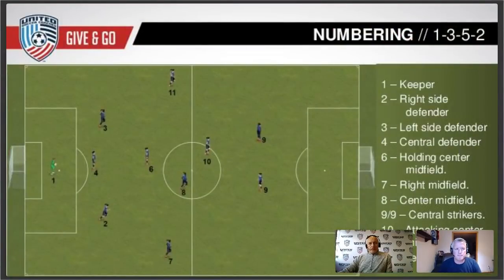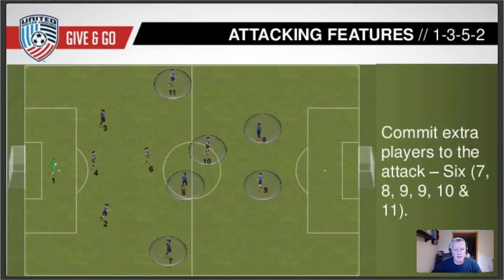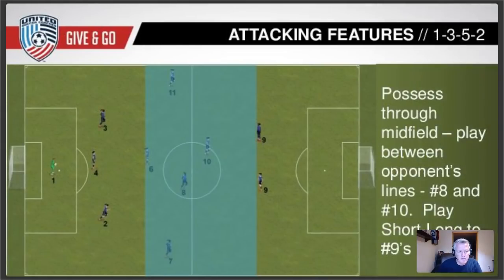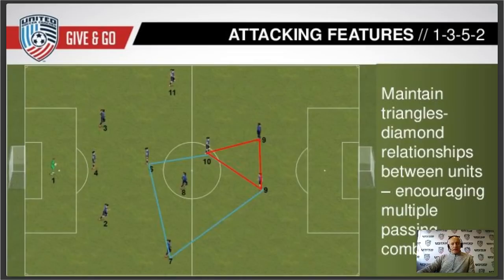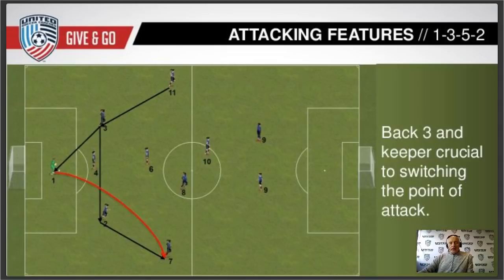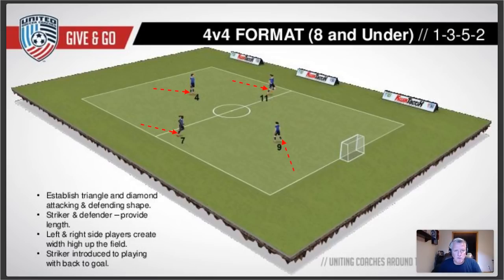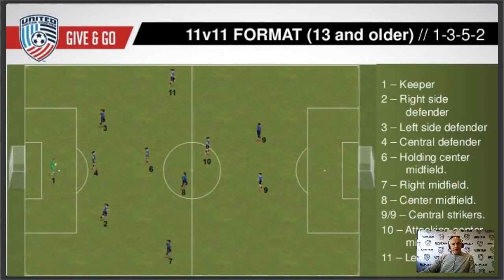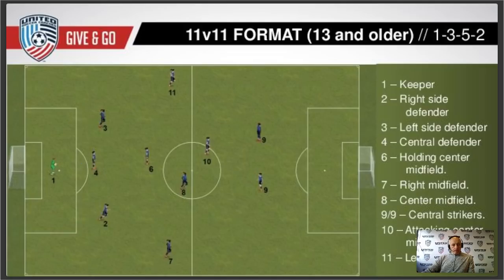Give and Go Live - Systems of Play - Attacking to 1-3-5-2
A recording of a live Give and Go clinic presentation originally broadcast on October 8, 2017.   An interactive version of this presentation, including the activity handouts page available for a limited period at no cost.